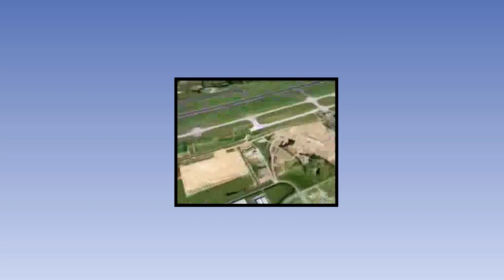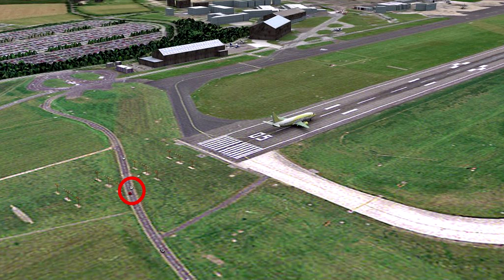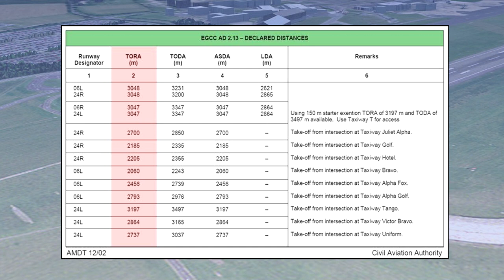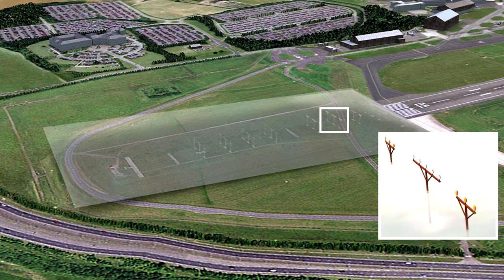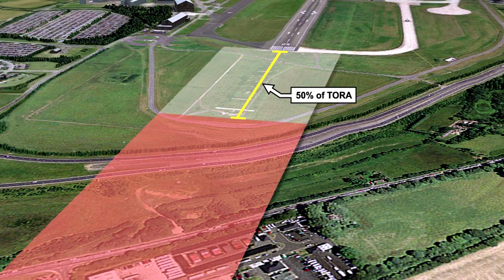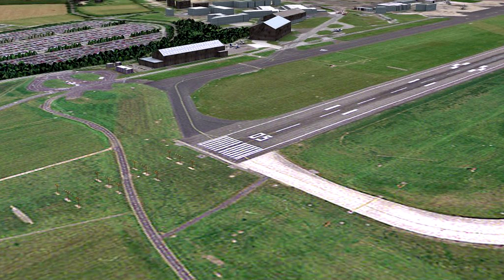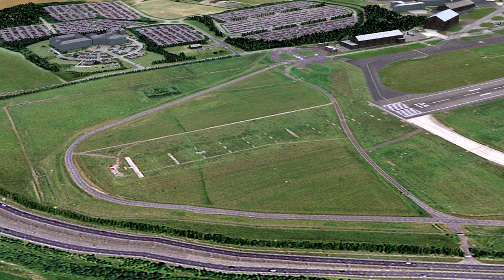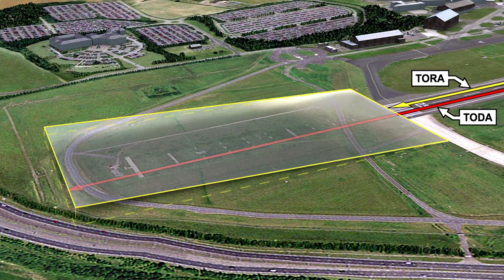ATPL Performance 032 - Ep.04: Introduction - Airfields 1 | ATPL Training | ATPL Exams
Welcome back to ATPLation! ✈️ In this fourth episode of our ATPL Performance series, we begin exploring the influence of airfields on aircraft performance. From runway lengths and slope to surface conditions and obstacles, the characteristics of an airfield play a central role in how we calculate take-off, landing, and climb performance. This is a key topic in your ATPL exams and crucial knowledge for safe operational planning. ✅

📌 What you'll learn in this episode:

🛬 Why Airfields Matter in Performance
Airfield characteristics can significantly affect:

Take-off and landing distances

Climb gradients and obstacle clearance

V-speeds and accelerate-stop decisions
Understanding how to factor in these variables is essential for both regulatory compliance and operational safety.

📏 Runway Declared Distances
This episode revisits and reinforces four key declared runway distances:

TORA – Take-Off Run Available

TODA – Take-Off Distance Available

ASDA – Accelerate-Stop Distance Available

LDA – Landing Distance Available

These values are published in the AIP (Aeronautical Information Publication) and are the basis for all certified performance calculations.

🗻 Runway Slope and Gradient
Runways can be uphill or downhill, and the gradient (in %) affects aircraft acceleration.

Uphill = longer take-off roll, improved stopping distance

Downhill = shorter take-off roll, degraded braking performance

Regulatory bodies may allow corrections or mandate penalties for slope values exceeding certain limits.

🌧️ Surface Conditions
Dry, wet, or contaminated runway surfaces affect acceleration and braking.

Wet and contaminated surfaces reduce friction, requiring longer take-off and landing distances.

Performance charts include correction factors or separate tables for these conditions.

🚧 Obstacles and Clearways/Stopways
Clearway: An area beyond the runway that’s free of obstacles, used to extend TODA.

Stopway: An area suitable for stopping after an aborted take-off, used to extend ASDA.

The presence of obstacles at the end of the runway may impact:
🔹 Required climb gradients
🔹 Obstacle clearance paths
🔹 V₂ and 2nd segment climb planning

🧠 ATPL Exam Tips – Airfields 1
Know the definitions and operational use of declared distances

Expect diagrams asking you to identify TORA, TODA, ASDA, and LDA

Understand how to apply slope or contamination factors in take-off/landing calculations

Be ready to analyze scenarios involving obstacles, displaced thresholds, or temporary runway limitations

🎯 Why this episode matters:
✔️ Airfields are the foundation of take-off and landing performance planning
✔️ Helps you interpret real-world aerodrome data during dispatch or flight prep
✔️ Reinforces core performance standards with practical application

🚀 Whether you're preparing for EASA, FAA, or ICAO ATPL exams, or refining your operational flight planning skills, this episode gives you the knowledge to assess airfield characteristics with clarity and confidence.